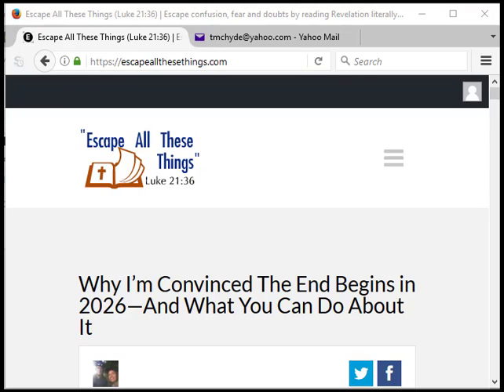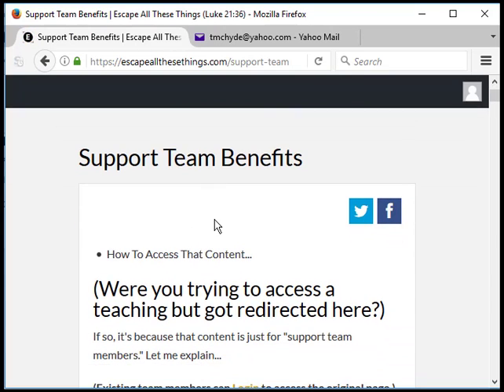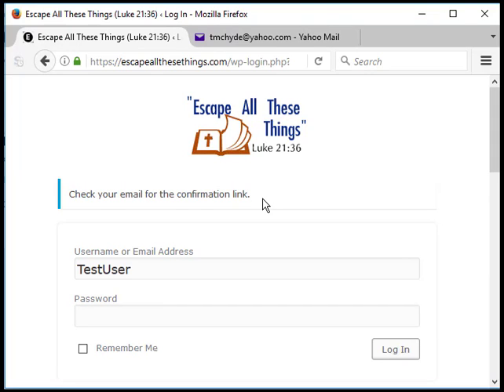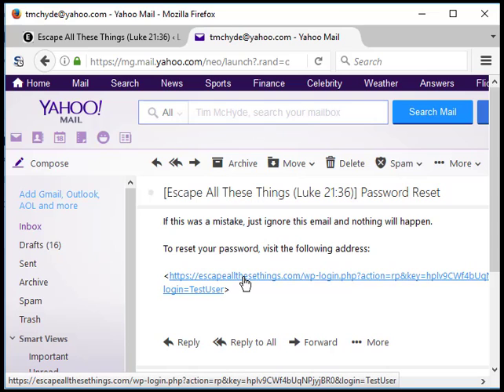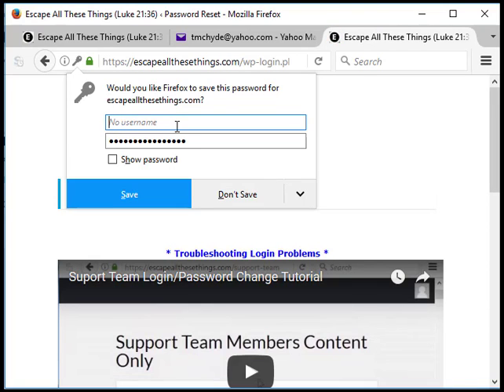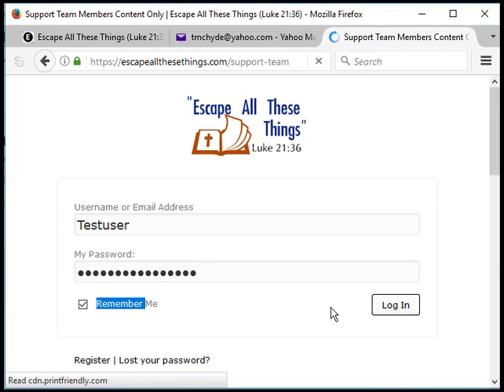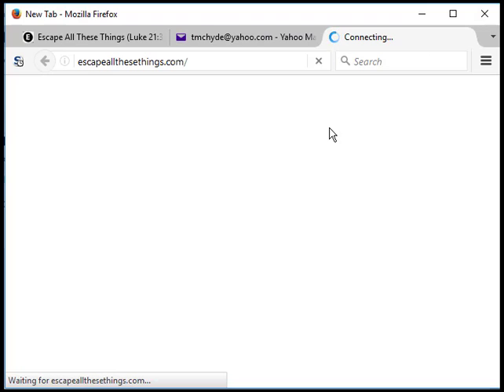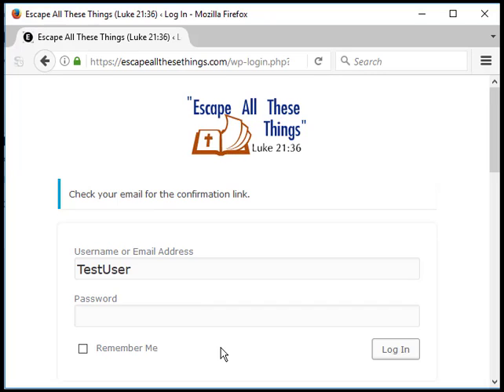Support Team Login/Password Change Tutorial - EscapeAllTheseThings.com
Because several have been having trouble with the different password management process of my WordPress-based Support Team Membership Group, I have created this short video to ensure you can get past the obstacles to logging in.